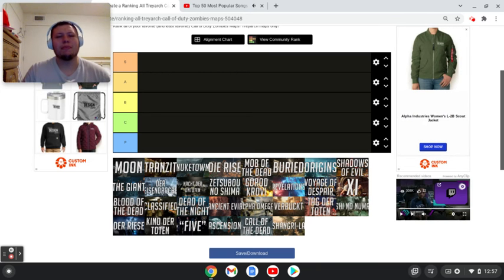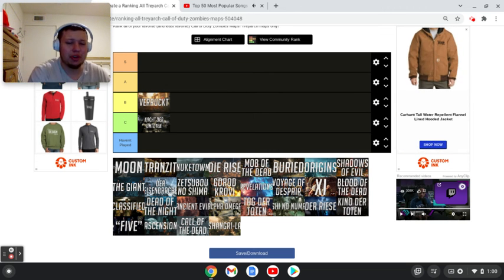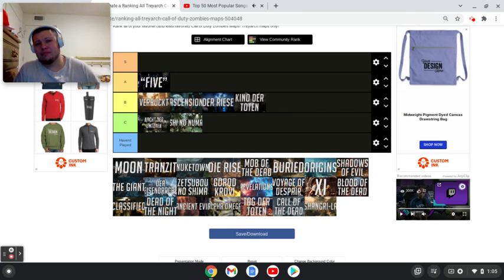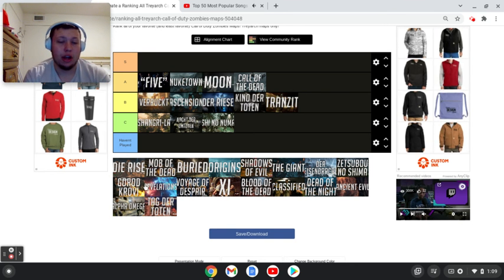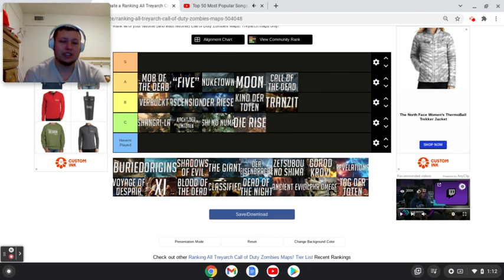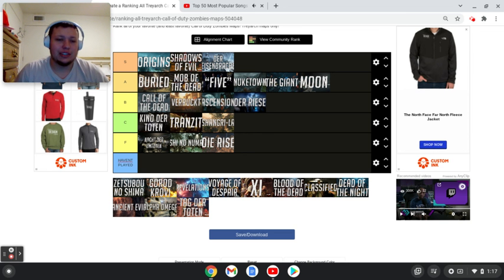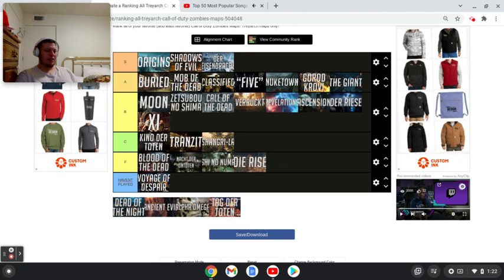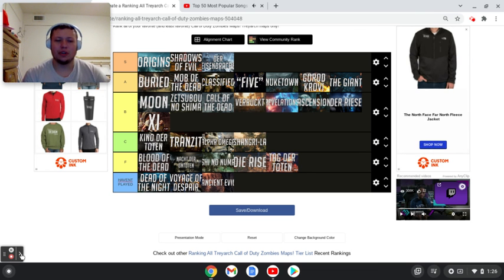COD Zombies Tier List RANKING!!!!! MY FAV AND LEAST FAV MAPS!!!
Watch me rank my favorite Game Mode and Its Maps
@NoahJ456 @MrTLexify  Don't hate and mines Correct not yours

Howdy! How'd you get down here...